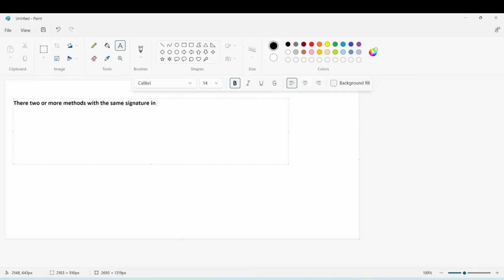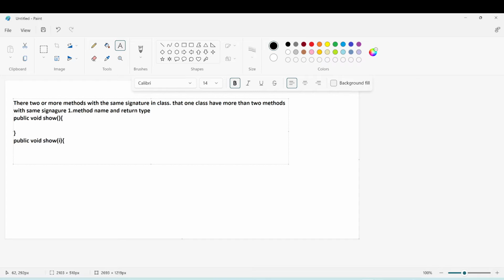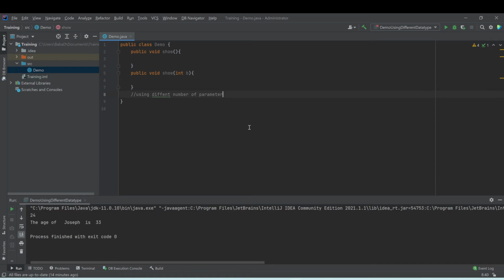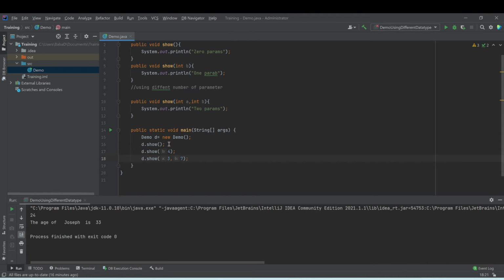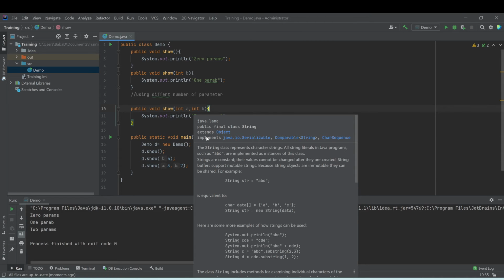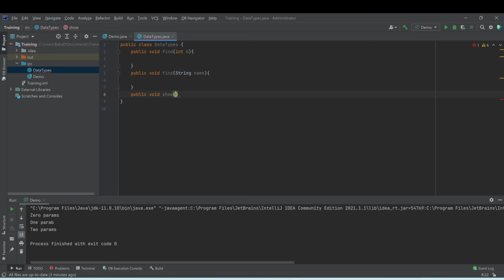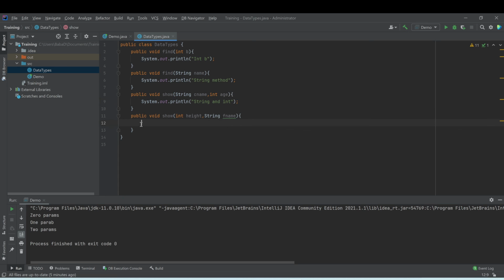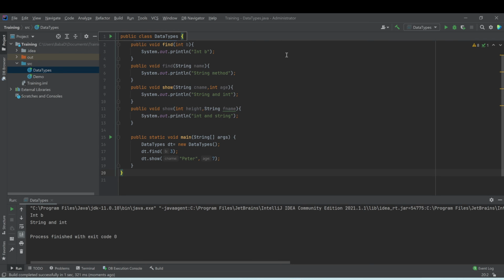Overloading in java for beginners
Overloading in Java using two concepts that is using different number of arguments and different parameters datatypes